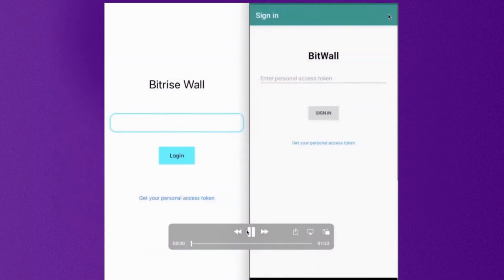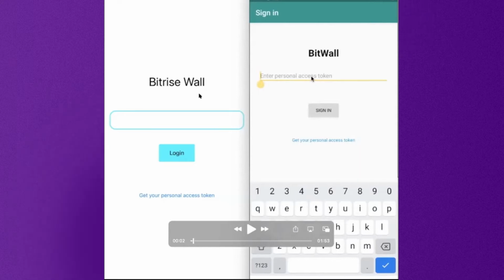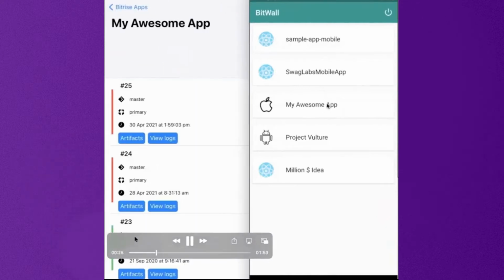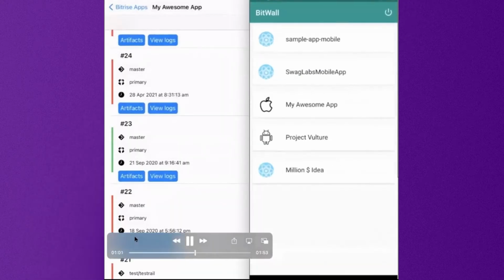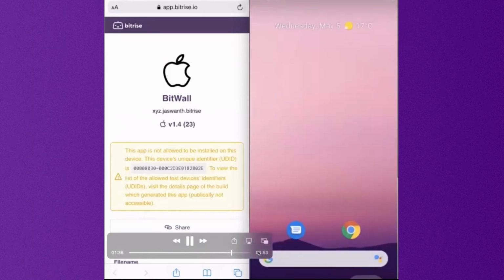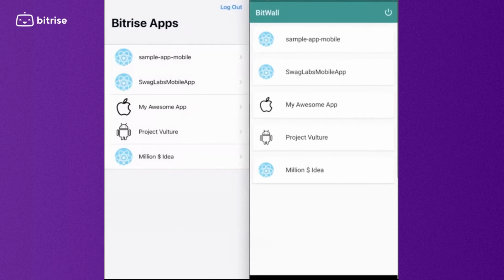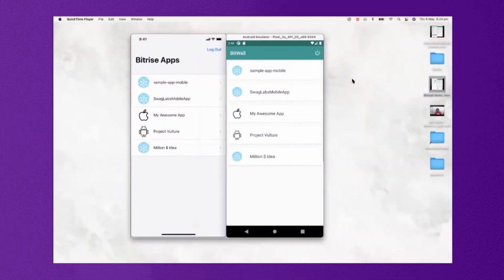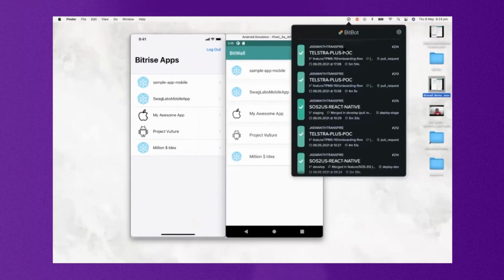Community Creations: Introducing the Bitrise Wall mobile app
Being able to extend the functionality that Bitrise provides, by writing your own Apps that exploit the openness of the API is an added value feature of Bitrise. And, good use of this possibility has already been made by existing Bitrise users.

A case in point is Bitrise Wall, created by Jas Manigundan. This is an app for both iOS and Android that allows you to monitor the activity of your builds and even download the latest app version directly from your mobile phone.

Bitrise is a Continous Integration and Delivery (CI/CD) Platform as a Service (PaaS) with the main focus on mobile app development (iOS, Android). You can automate the testing and deployment of your apps with just a few clicks.